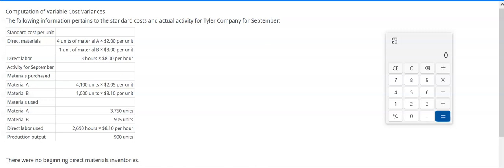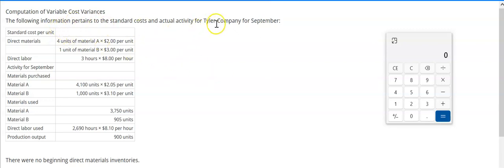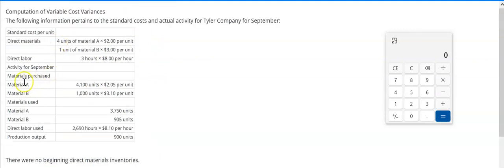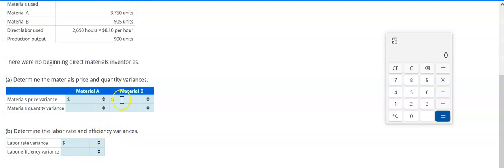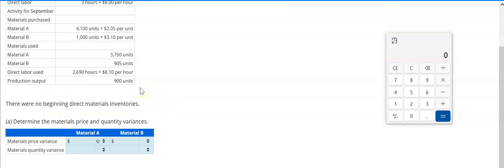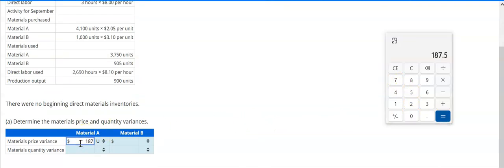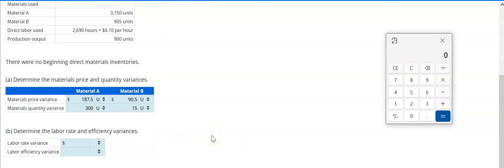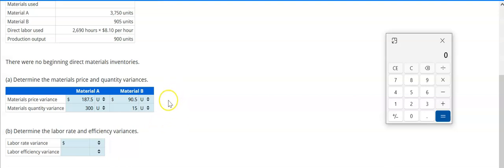Calculation of Variable Cost Variances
Video covers materials price and quantity variances as well as direct labor rate and efficiency variances.